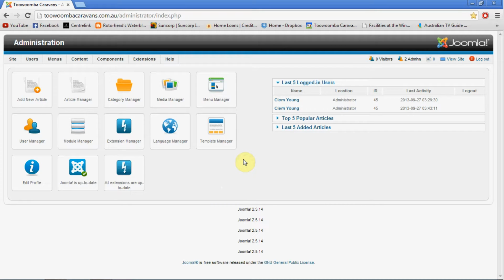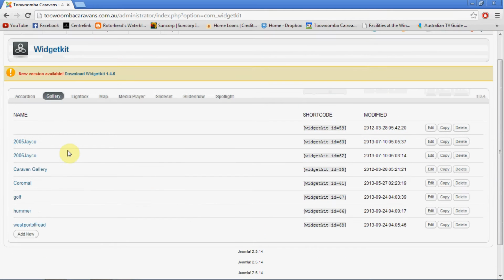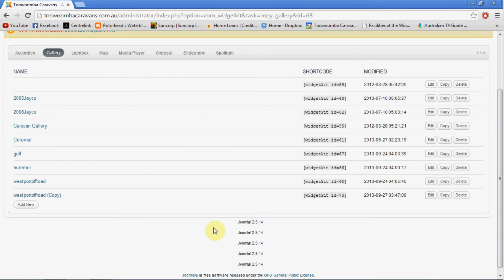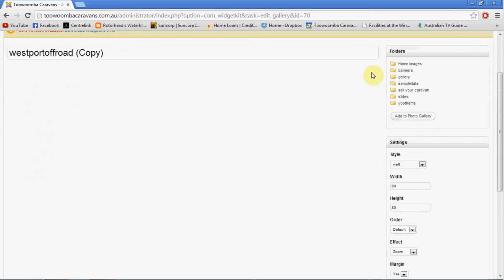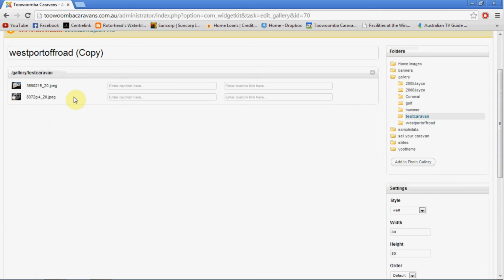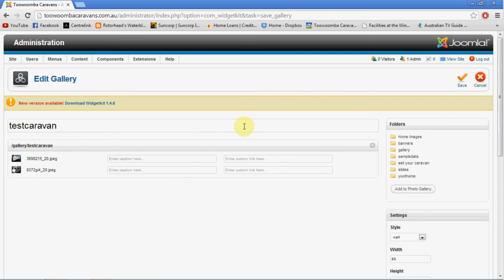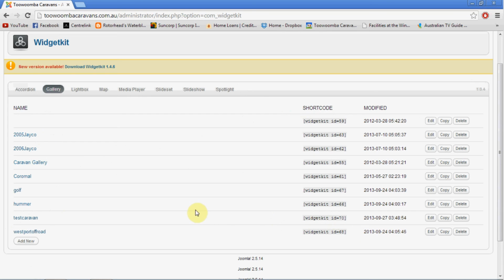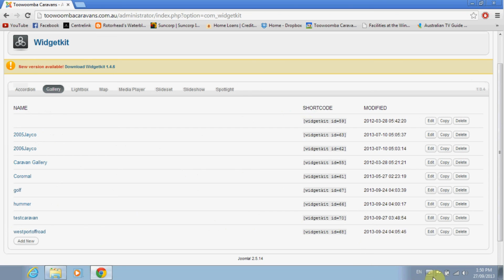creating a "widgetkit" in Joomla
how-to video on creating a new widget-kit in Joomla.
Made a few video's like this for a clients website I am working on and thought they could
be of use to someone using the Joomla web site creation software!